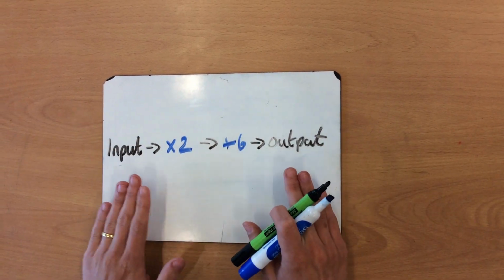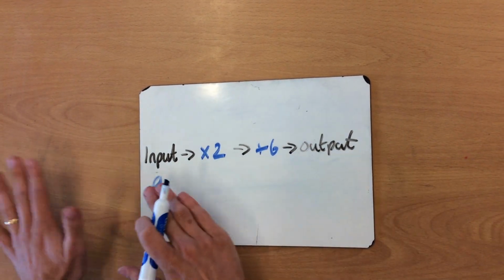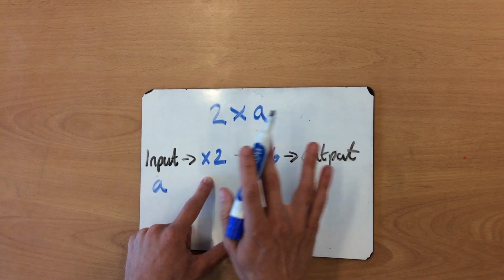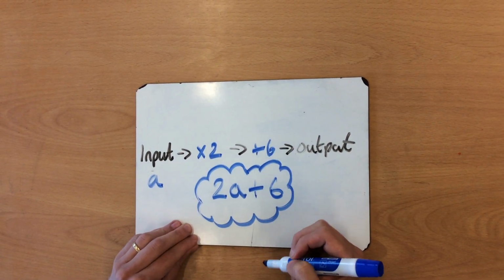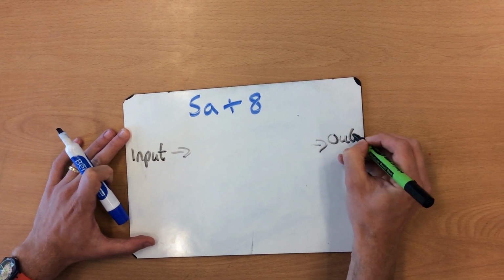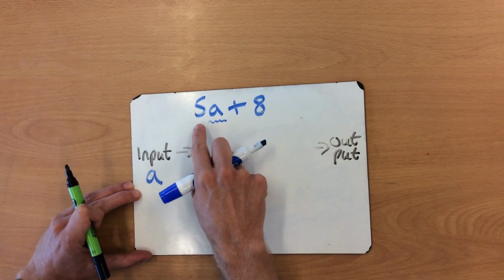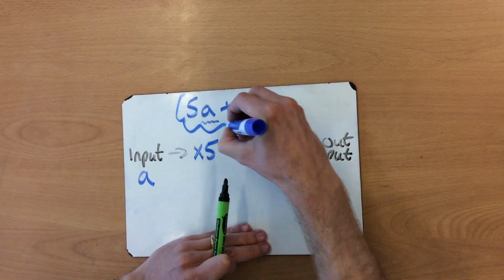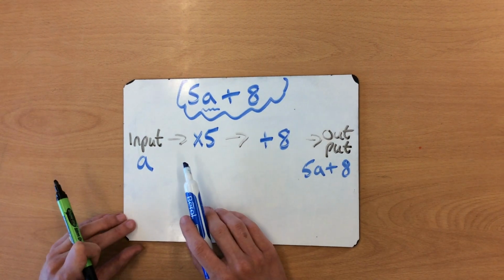Year 6 Maths Day 4 Algebraic rules